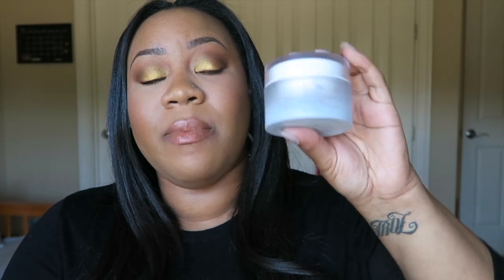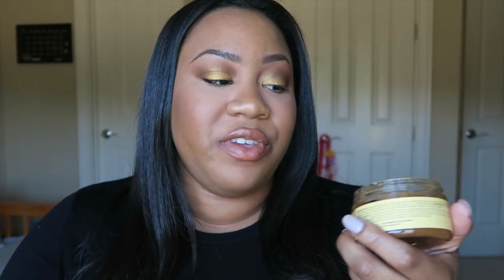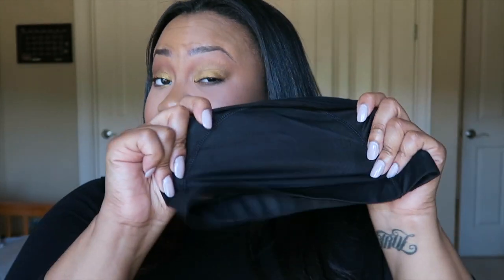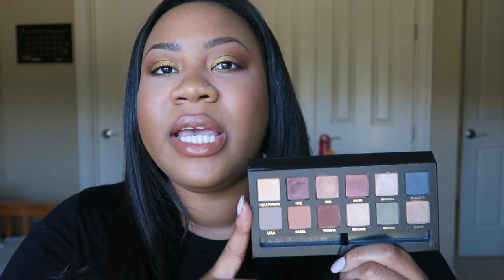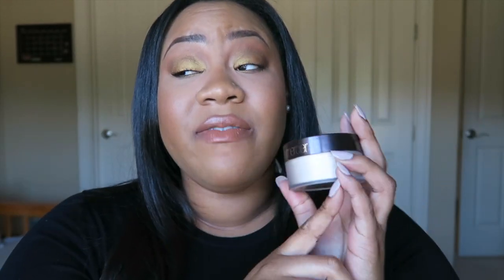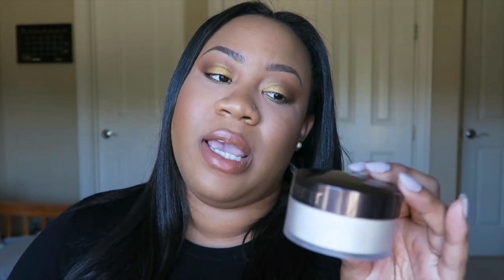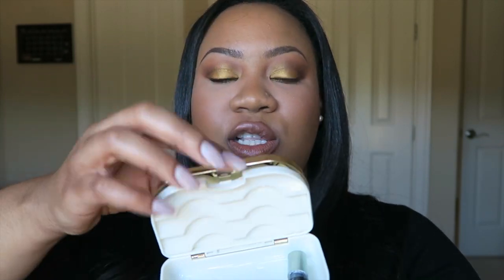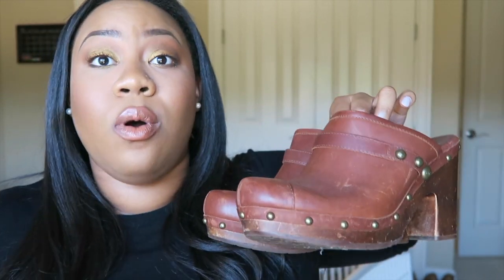Monthly Favorites⎮November 2016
These are all the items I loved this month. Enjoy :-)

FAVES:
Josie Maran Whipped Argan Oil Butter, Lavender
Josie Maran Argan Infinity Cream
Boscia Sake Balm
Ole Henriksen Truth Sugar Glow Polish Mask
Jack Black Intense Therapy Lip Balm
Fresh Sugar Lip Polish
Olivia Garden XL Paddle Brush (Ulta)
First Line Wav Enforcer ($3 CVS stores)
Anastasia Beverly Hills Master Palette by Mario LE
Smashbox Be Legendary lipstick, Chai
Sephora Cream Matte Lip Stain 04, Endless Purple
Kat Von D Everlasting Liquid Lipstick, Project Chimps LE
Tarte Shape Tape, Tan (Ulta)
Nars blush, Angelika
House of Lashes Holiday Gem Kit w/Seductress lashes LE
OPI Infinite Shine Get Rhyd-Of-Them-Blues
Glee, Netflix
Ugg Scufette (Nordstrom)
Ugg Jolene Clog (Nordstrom)

Sign up and shop through Ebates and earn cash back on almost all online purchases